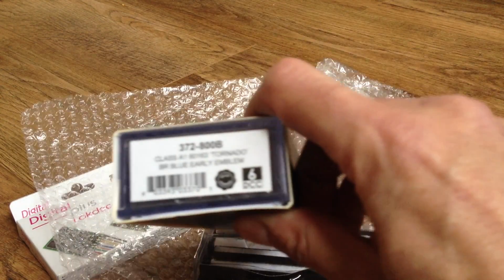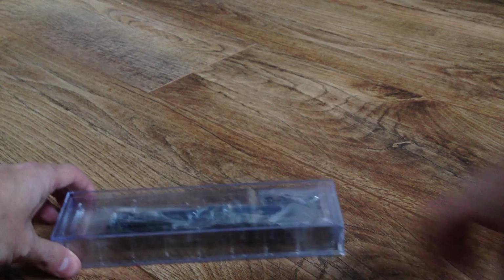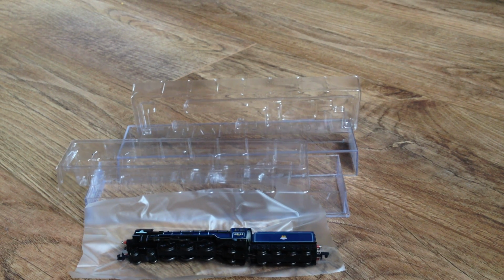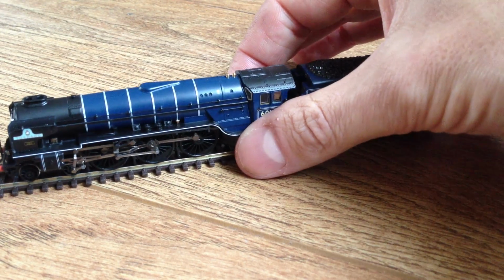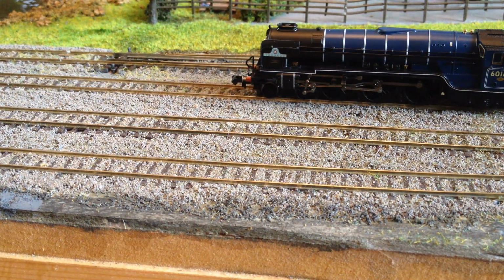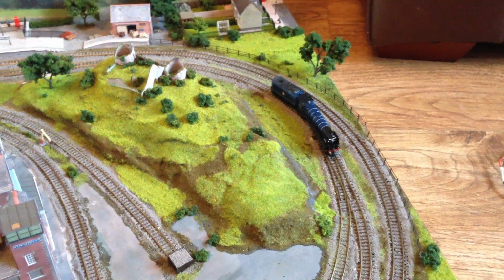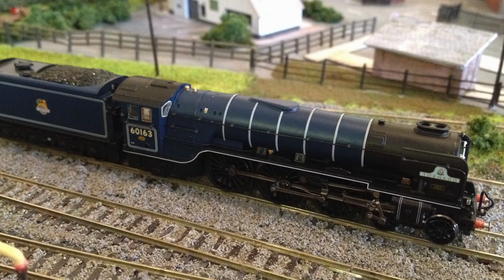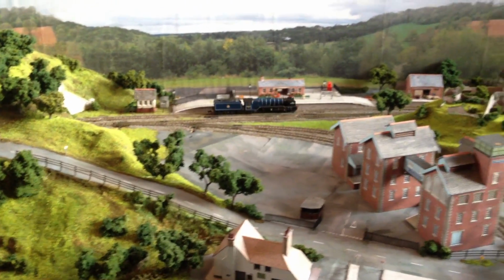A1 Tornado 60163 by Graham Farish Review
N gauge train review - tornado A1 class -

A new loco review for your viewing pleasure! A beautiful Graham Farish model of A1 class 60163 Tornado in BR Express Blue, a stunning n gauge model, and a great runner too.